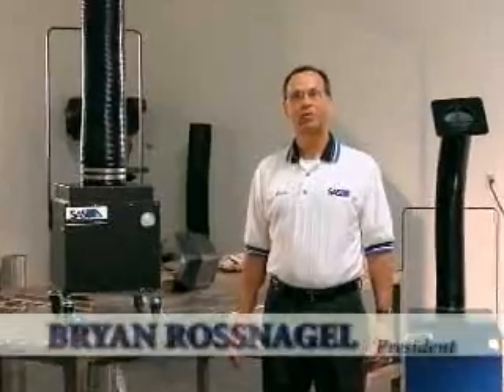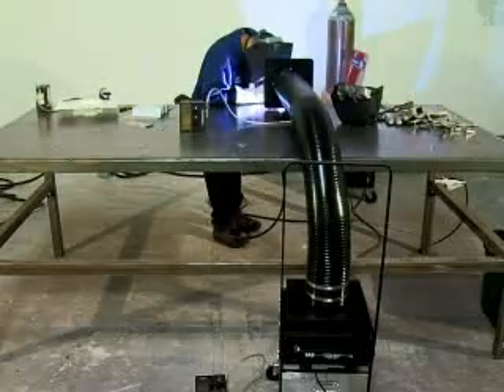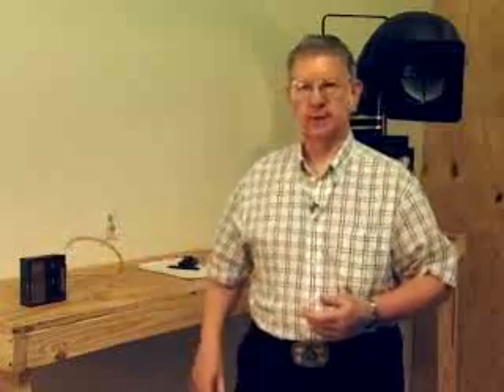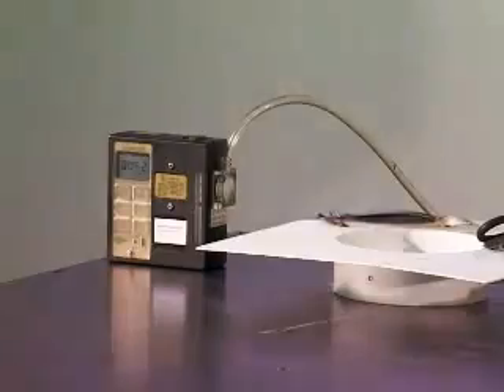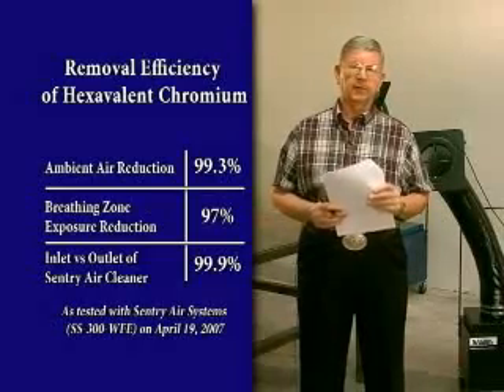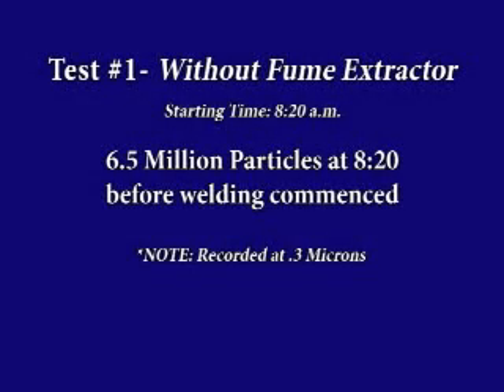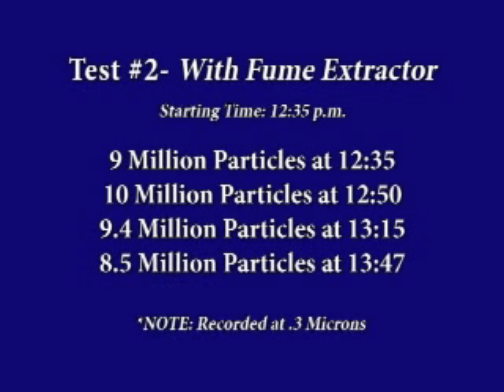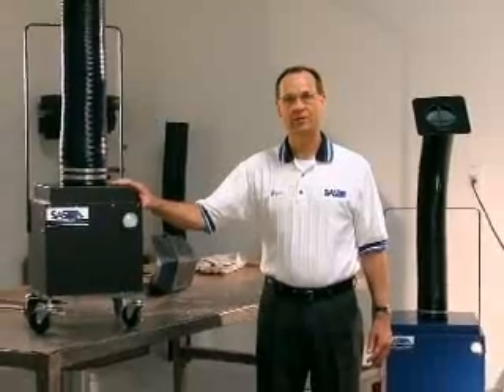Hexavalent Chromium Air Filtration Test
Hexavalent Chromium Air Filtration Test with the Sentry Air Systems SS-300-WFE

The copyright, trademark, patent, or other intellectual property rights of Sentry Air Systems, Inc. may not be copied, imitated, or used, in whole or in part, without the prior written permission of Sentry Air Systems, Inc. This includes, without limitation, Sentry Air Systems, Inc. videos, logos, designs, pictures, products, text, and sound recordings.